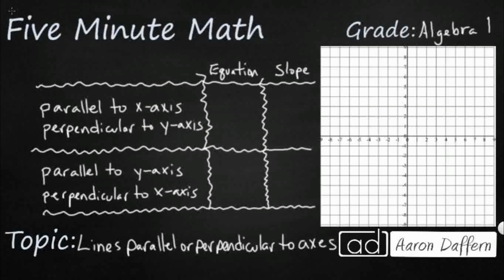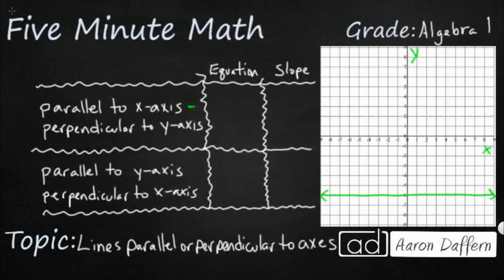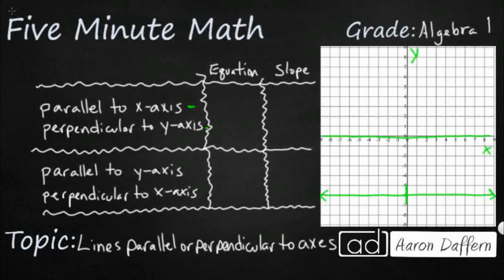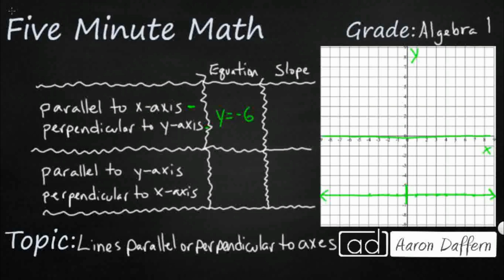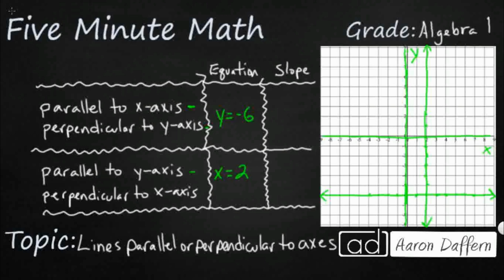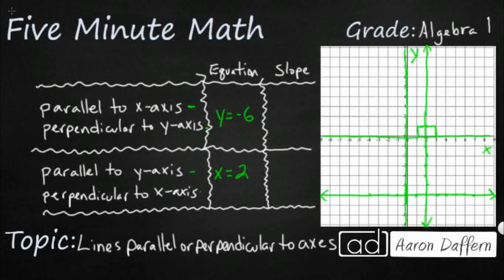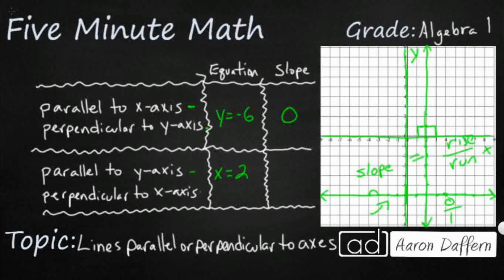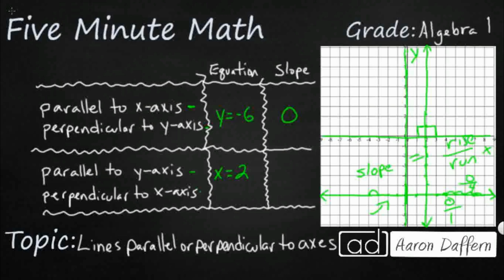Algebra 1 Lines Parallel or Perpendicular to Axes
Learn how to write an equation of a line that is parallel or perpendicular to the X or Y axis and determine whether the slope of the line is zero or undefined,